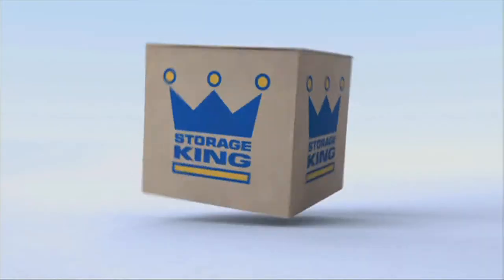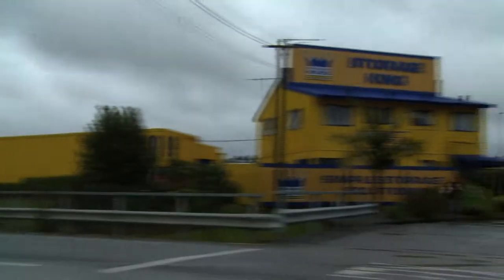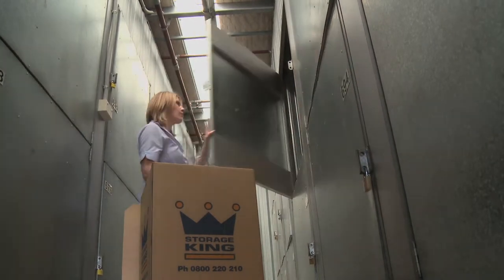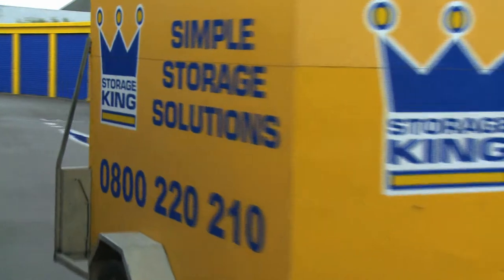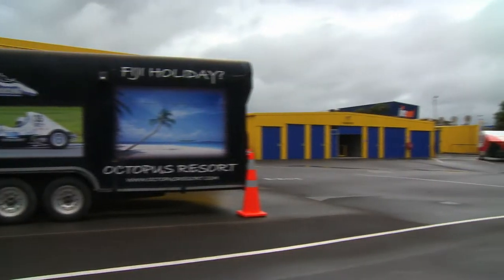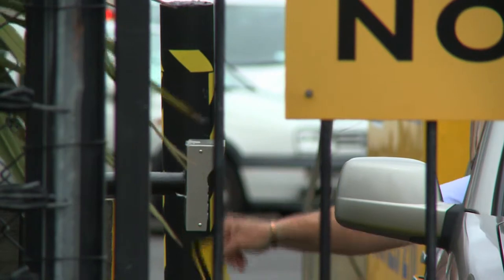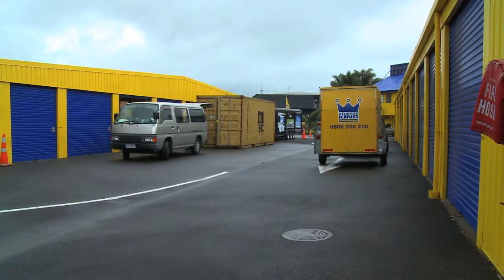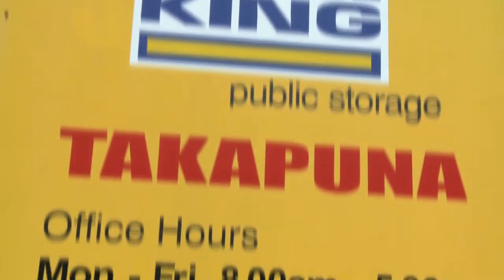Storage King Takapuna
Storage King has your self storage solutions! Residential storage, commercial storage and industrial storage available and also check out our huge range of packing merchandise. We Sell Boxes!